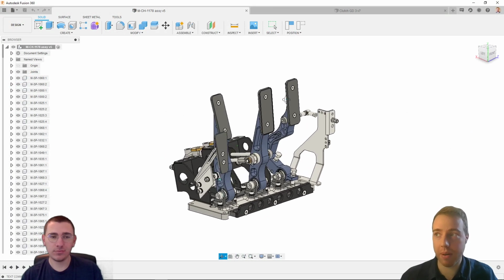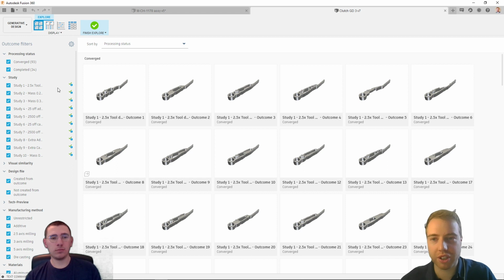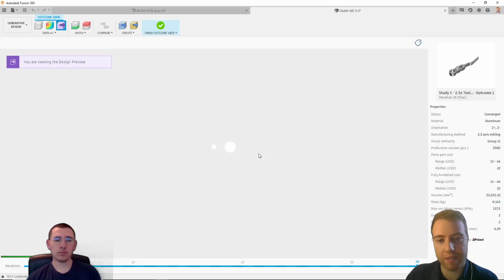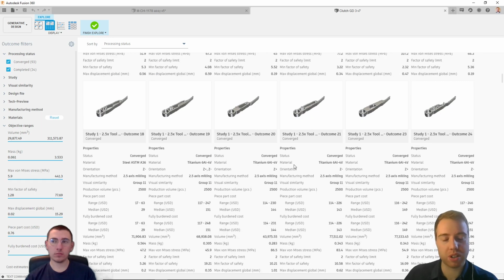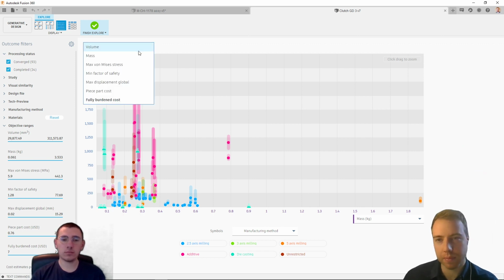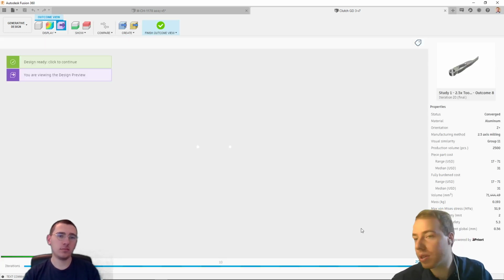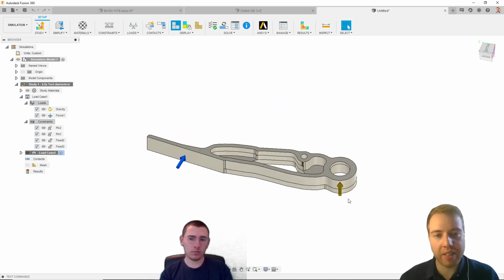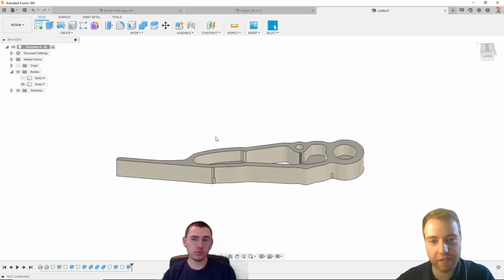360 Live: Introduction to generative design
Pete and Pete are going to take you through the basics of analysing the outcomes from your studies. Focusing on what to expect and some key tips and tricks.